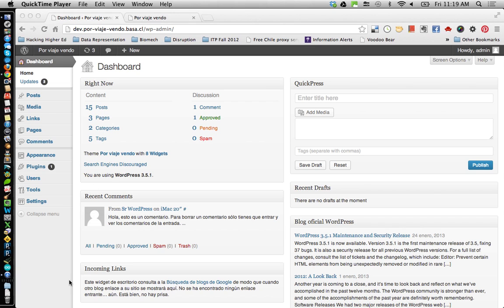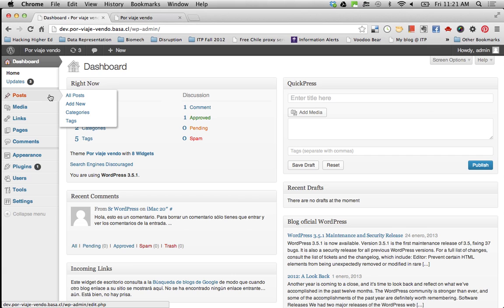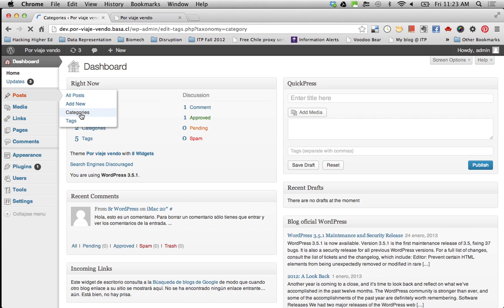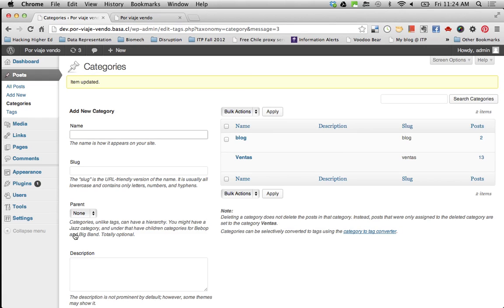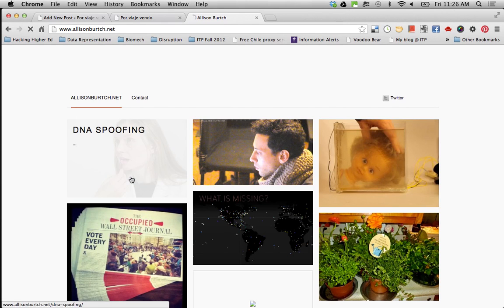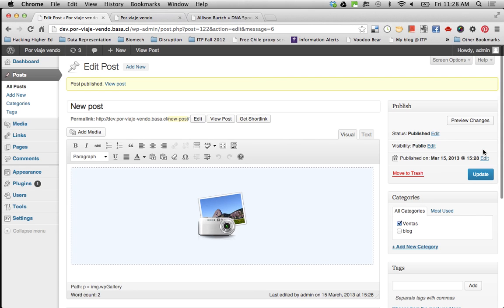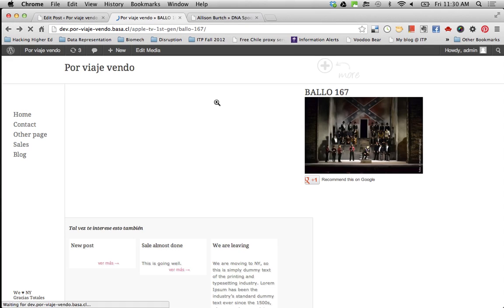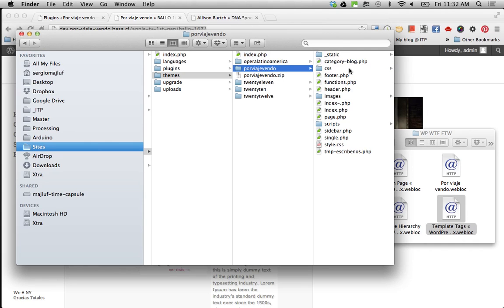Understanding core Wordpress part 1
A Drive-by at ITP, on the subject of Wordpress.

The topic list covered was:

- Template Hierarchy
- Template Tags
- Content types, page / post / link / other, custom
- Content, taxonomy & organization, category / tag
- Extending functionalities, plugins, widgets, menus, custom fields, functions.php